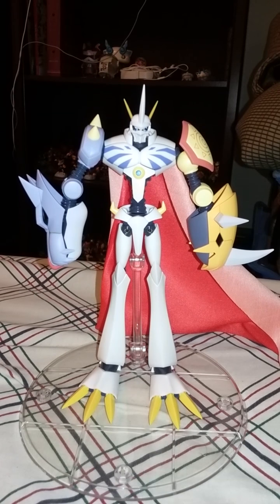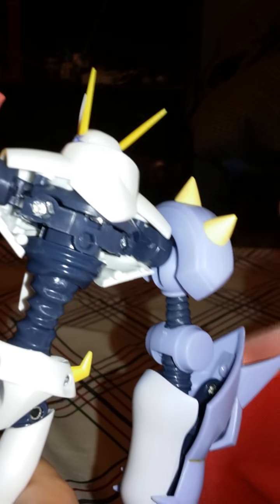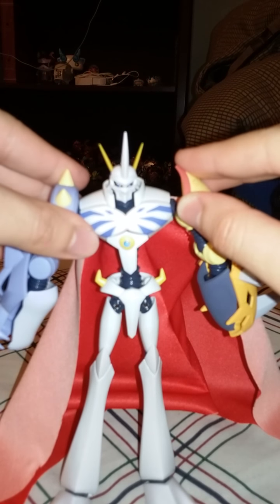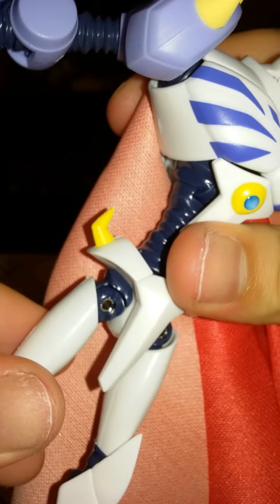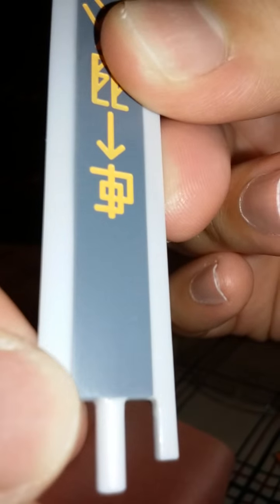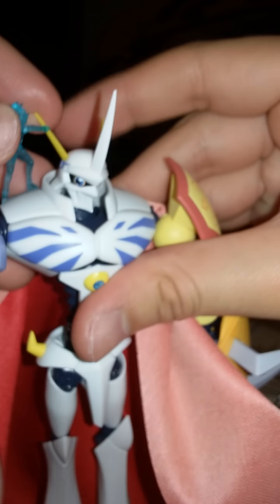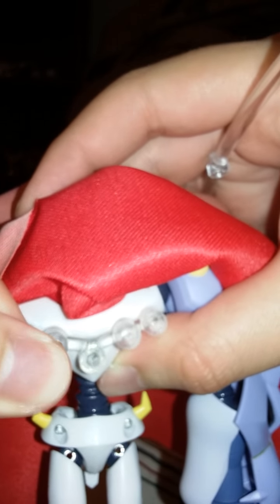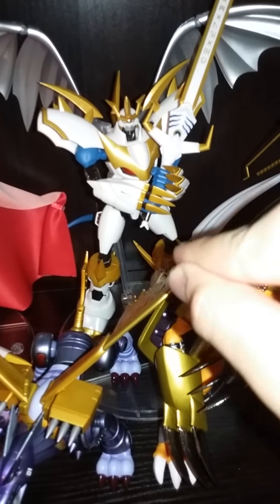S.h Figuarts Omnimon/Omegamon Review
Love this guy. Can't recommend it enough for collectors. Link to figure below. Check out digimon playlist if you're interested in seeing other reviews.